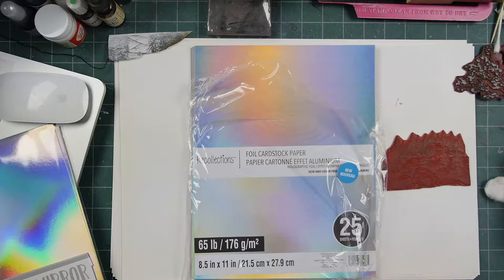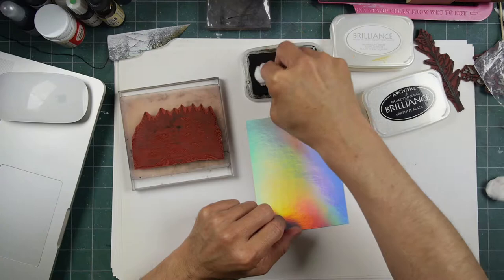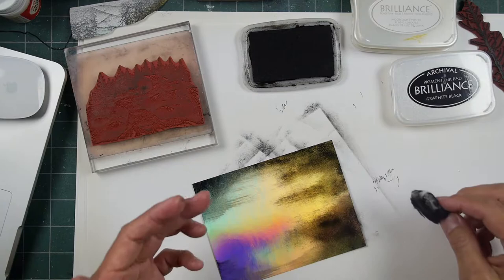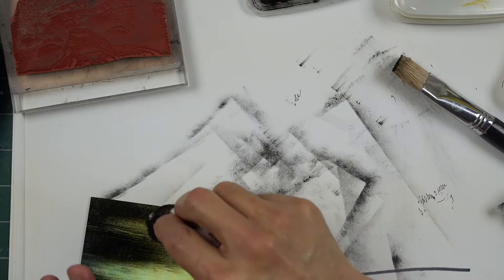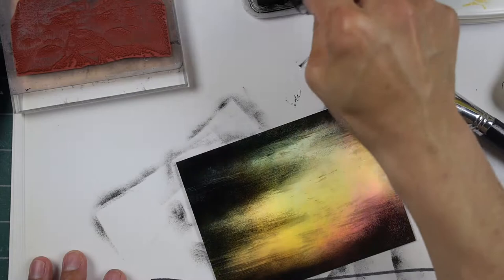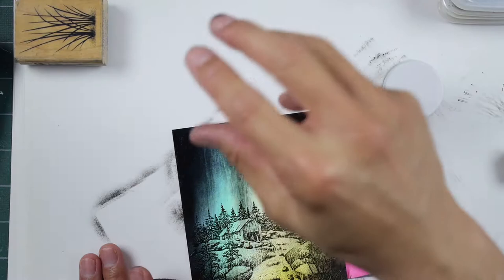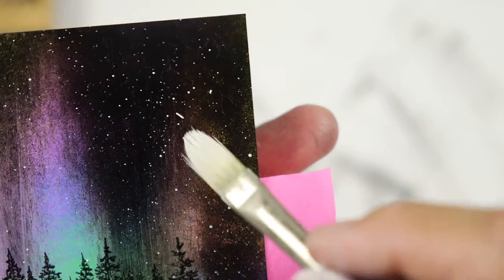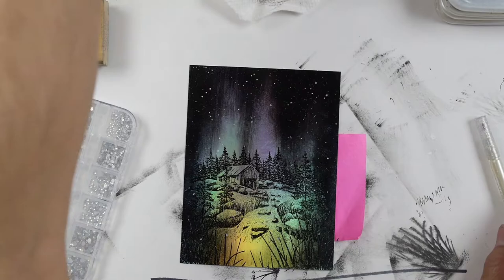Stampscapes 101: Video 651 CURTAIN COLORS (full video)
Here's my first test of the Recollections Rainbow Holographic foil paper.  The inks took to it fine (what I'm used to).  If you try this, and I encourage you to do so as these types of foil surfaces can yield an exciting end result, just know that your inks are going to remain wet while you're working on the piece.  But, that's good as you can really manipulate it or even wipe it off.  In this video, you can see me refining my light curtains right at the end which was still easily done after the ink had been sitting on the surface for about 10 minutes.  To dry, heat set the Brilliance inks or just let them air dry overnight.

Original: 4.25" x 5.5" Rainbow Holographic card stock (Recollections pack): To purchase Michael's Recollections foils go to the following link and type in "Recollections Foil".  The packs I like are the Holographic and Multi Color Jewel Tone pack.  There's also a Multi Color Primary Color but I use the Jewel Tone more:

Miaosun white acrylic paint pen
TechUnite Clear Crystal Rhinestones
Marvy jewel picker

Stampscapes stamps used: Old Mill Lg 063G, Reeds Lg. 068D.